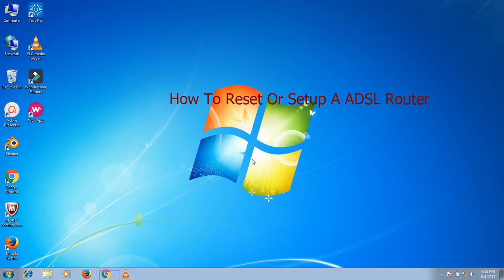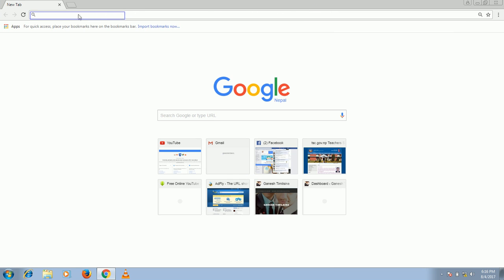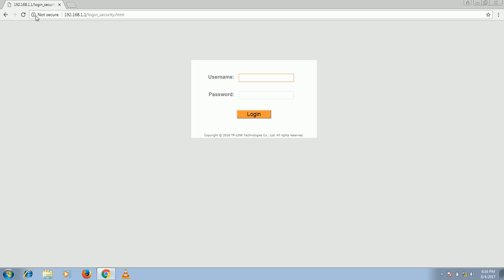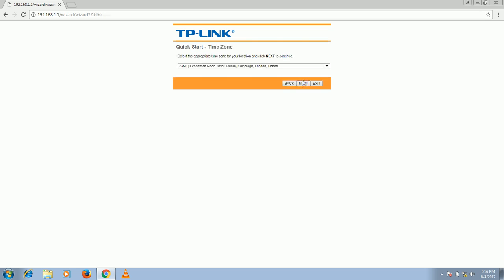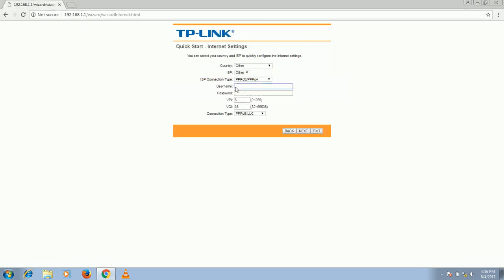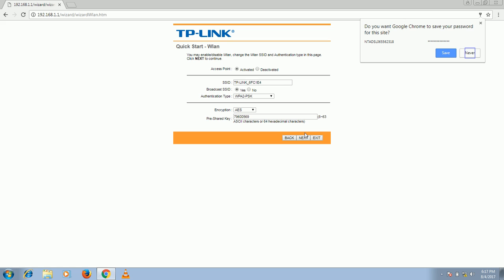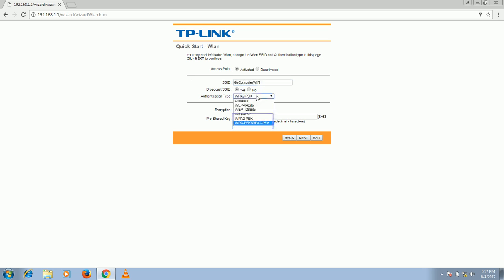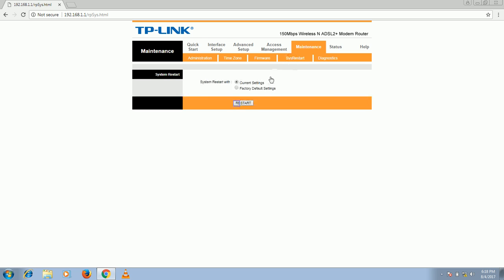How to Setup or Reset a ADSL router in new Method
The old method of resetting router or setup a router doesnot work now in nepal because of new technology was launchded.
Watch  full videos to know how to setup in the new technology